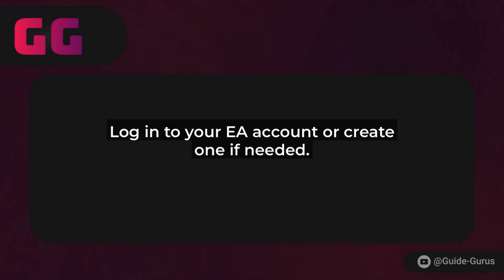How To Redeem Ea Origin Code 2025